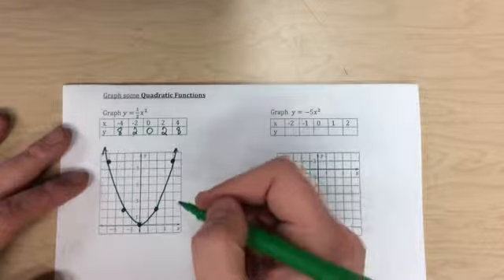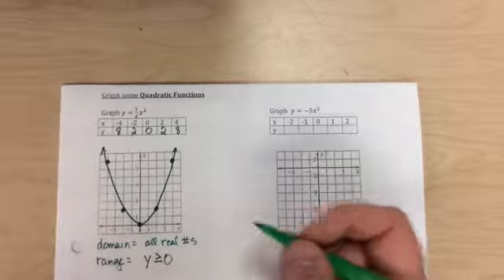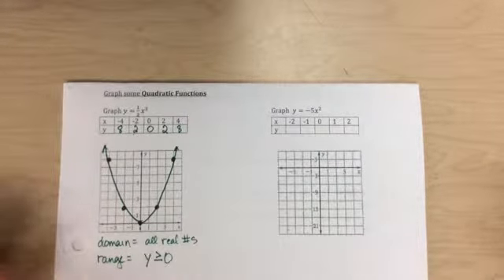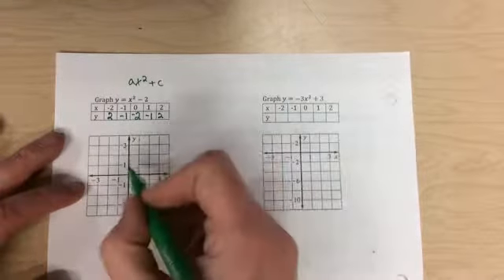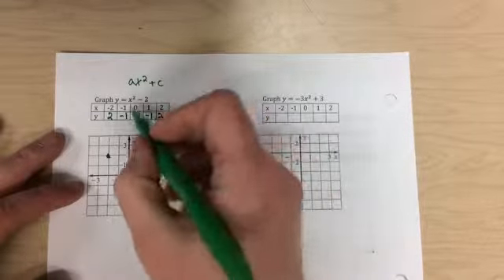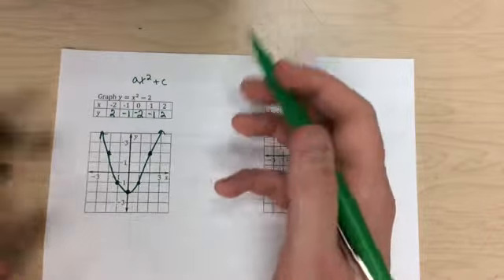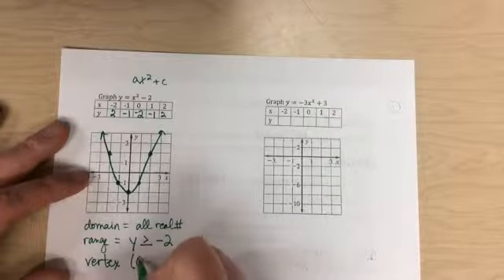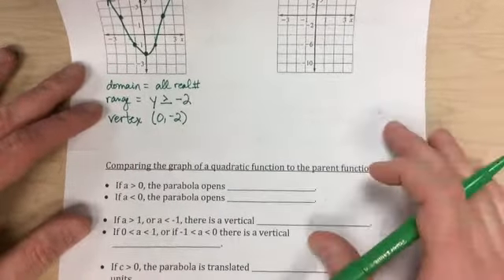ALG-Graph y equals axsquared pluc c